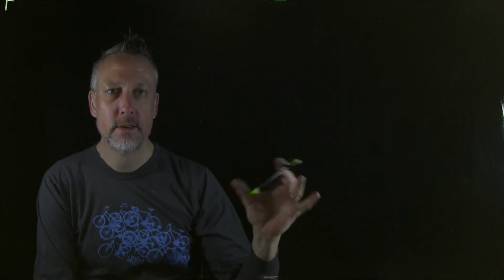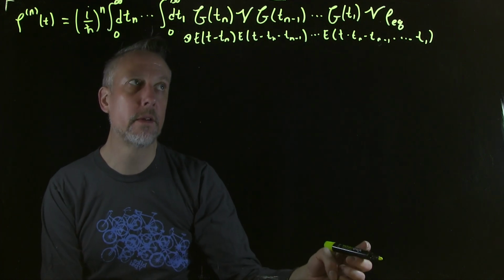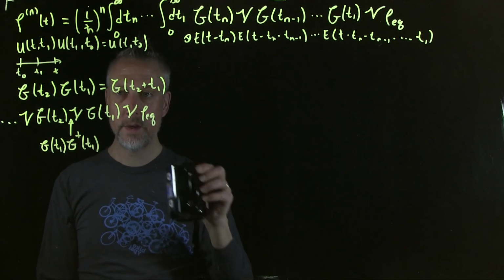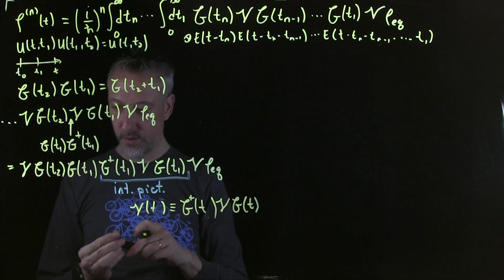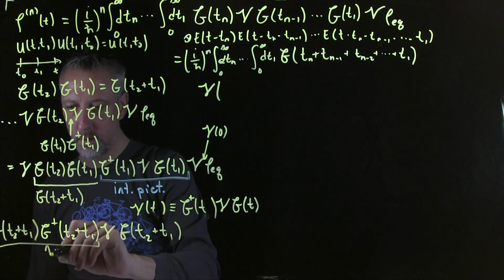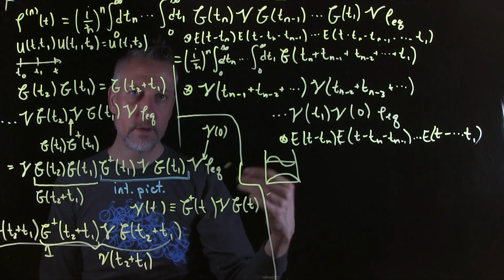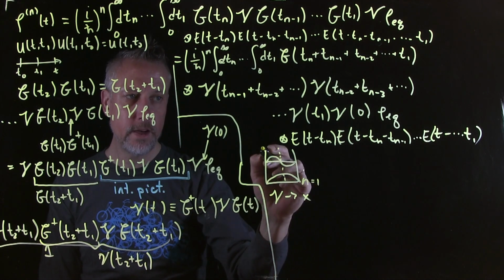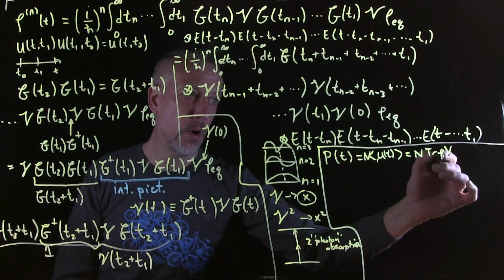Chem 580 Segment 46 - Optical response functions (Part 2)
Optical response functions (Part 2)